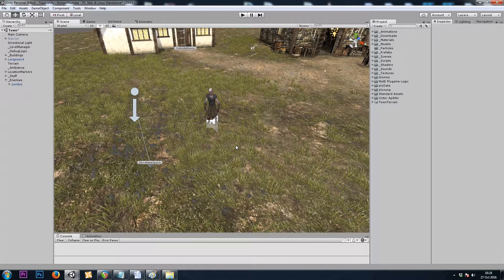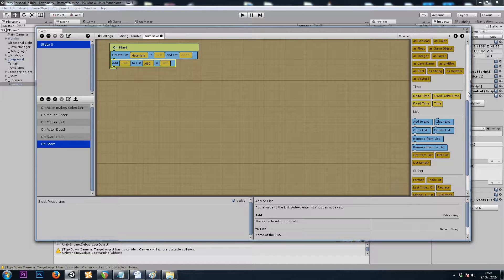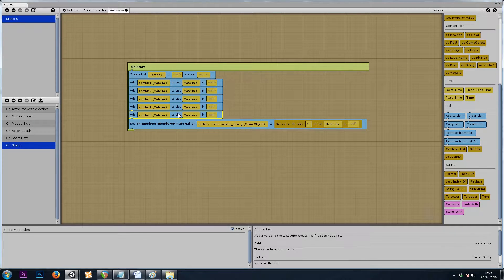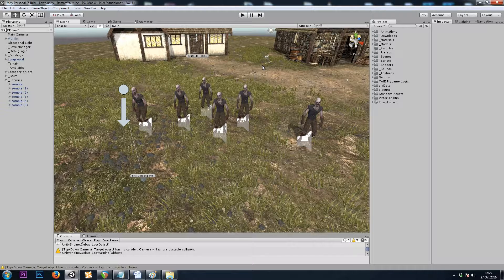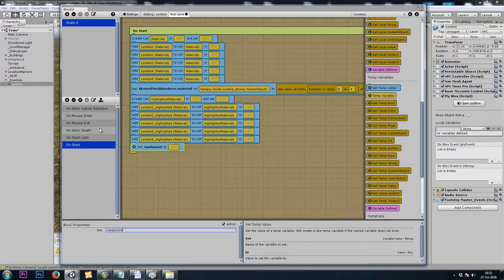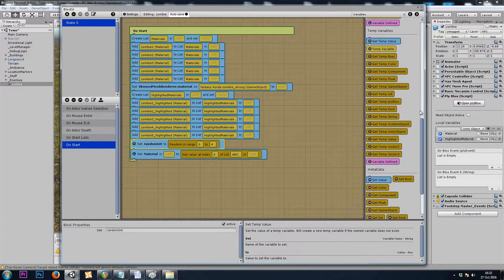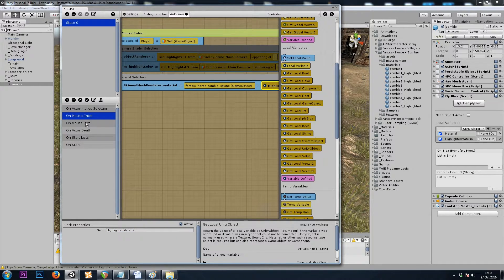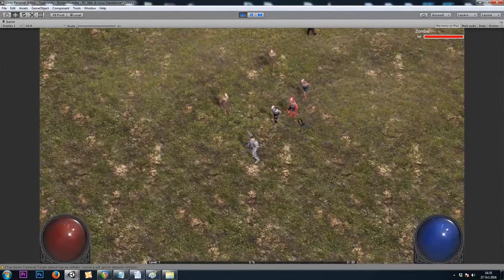unity dungeon crawler 17 - enemy diversity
Randomize the material on your enemies. Save the material as a local unity object, if you're using material highlighting from episode 15!

Questions?